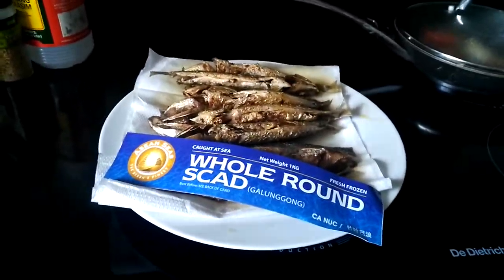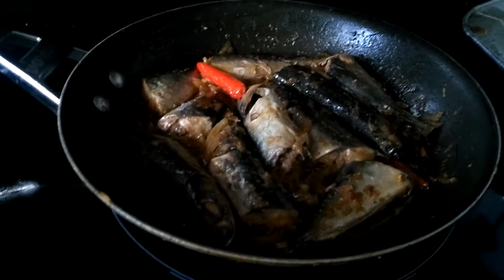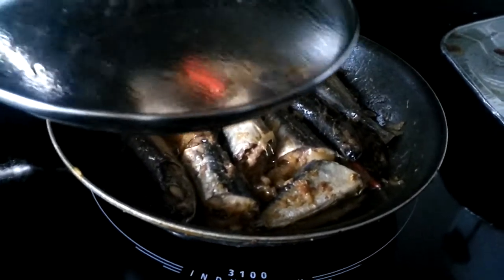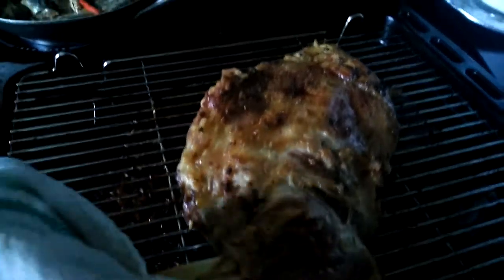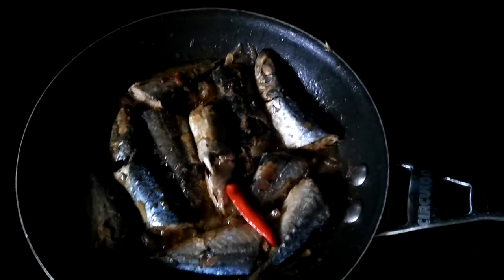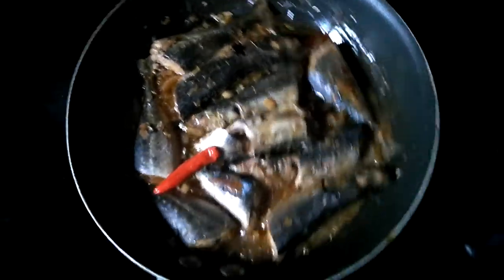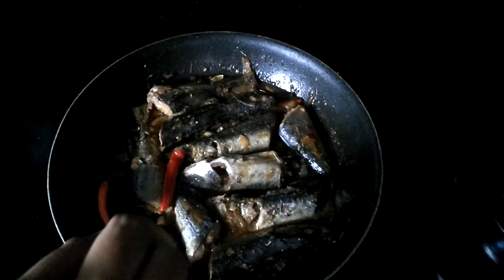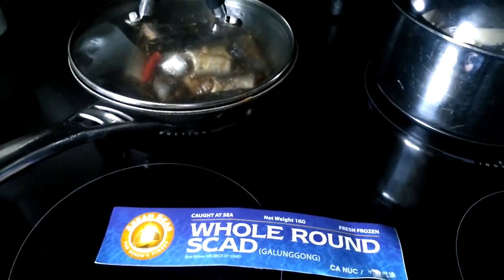How to Cook GALUNGGONG | Scad Fish with Roast lamb stock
My Filipino Galunggong dish cooked in a Roast lamb stock

Welcome to EAT PINOY--On this Channel you will find a variety of different Food dishes, recipes, methods of cooking that reflect the culinary diversity of the Philippines. We will also explore other worldwide Food related videos and recipes to fill your mind and plate with new meal ideas and different flavors.